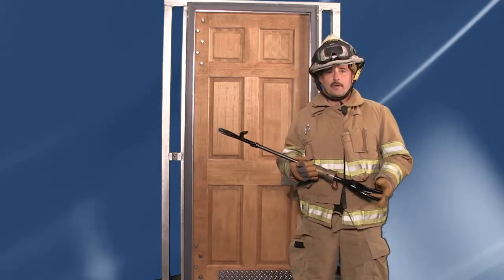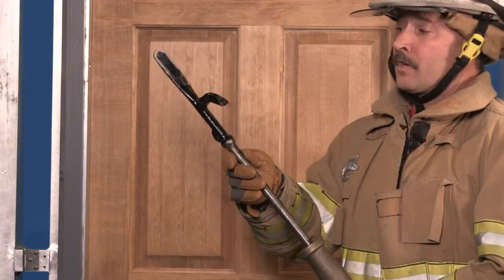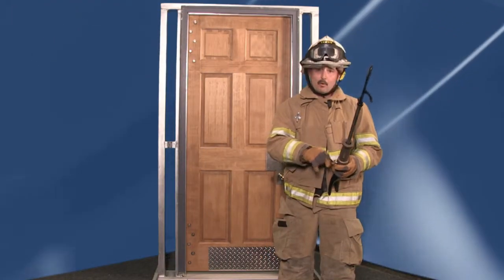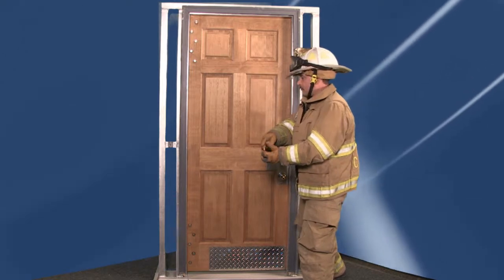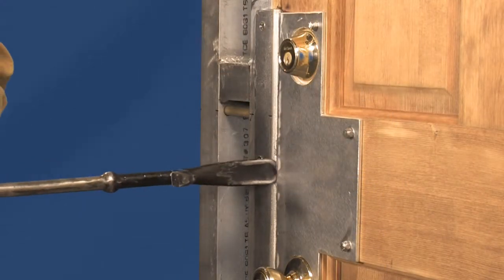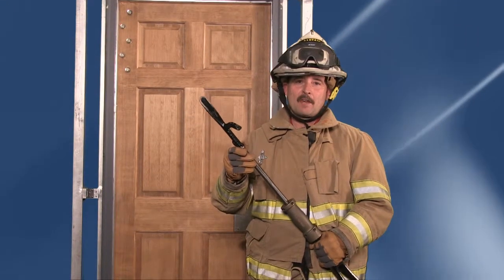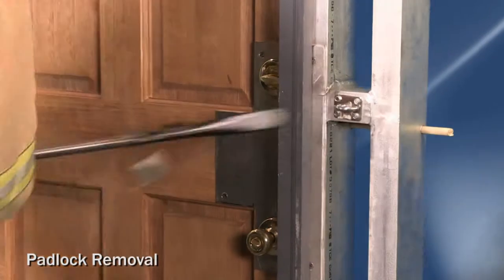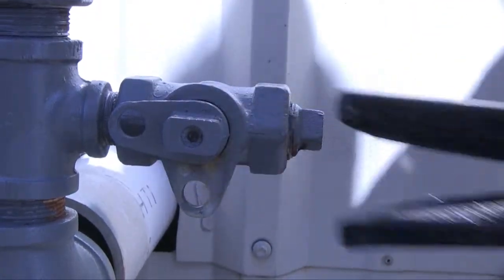Whacker Tool Instructional Video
Whacker Tool Operations - In Service Training